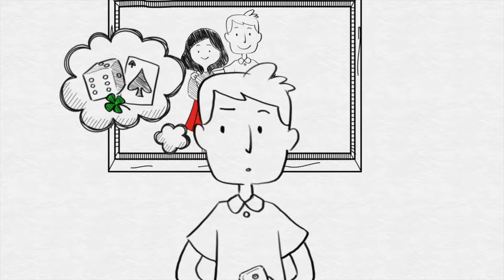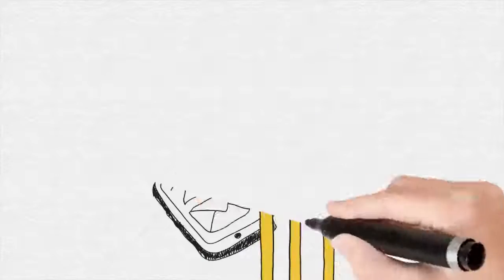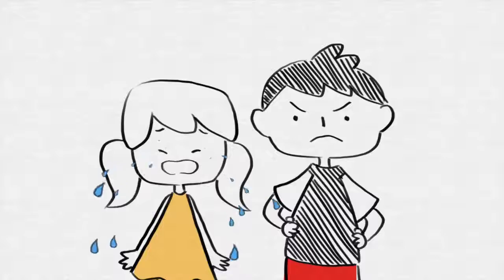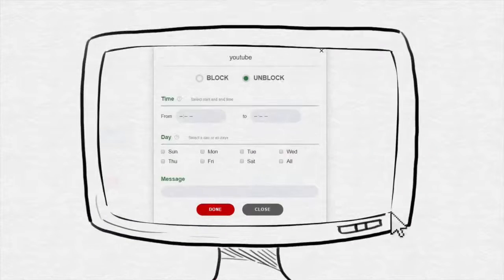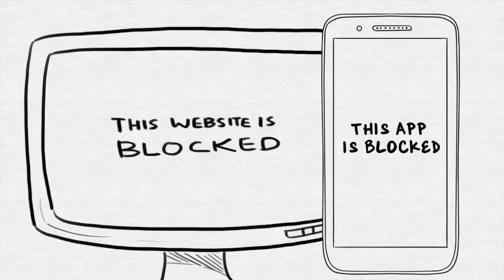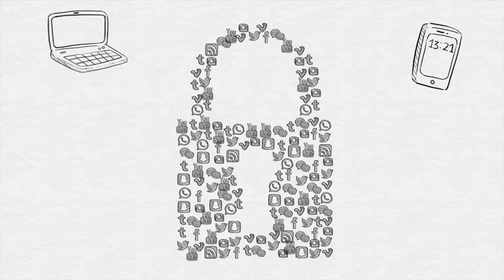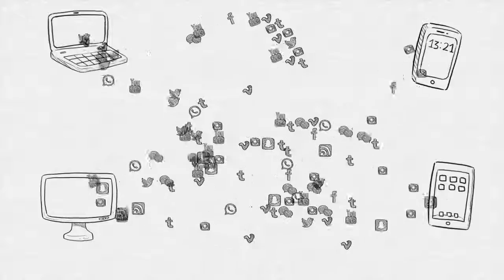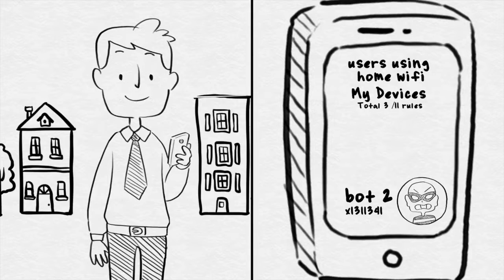Onubha Access Point Security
Onubha Access Point Security whiteboard OVC / 2016